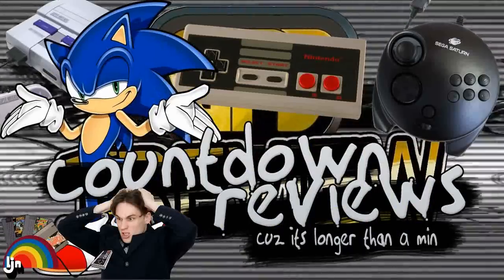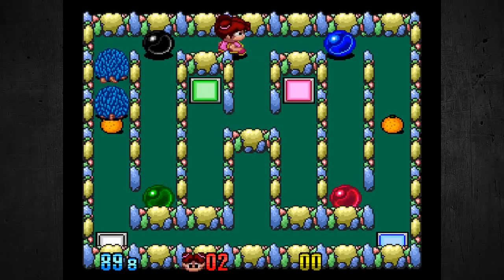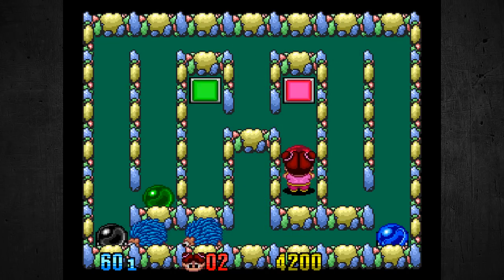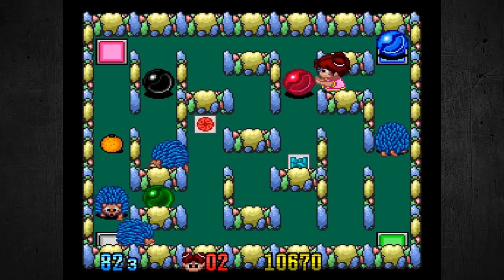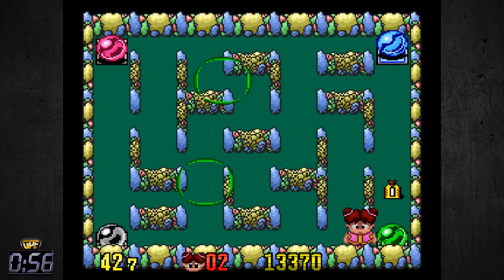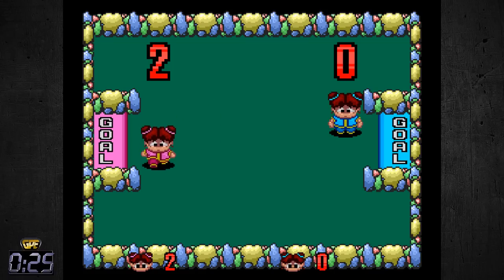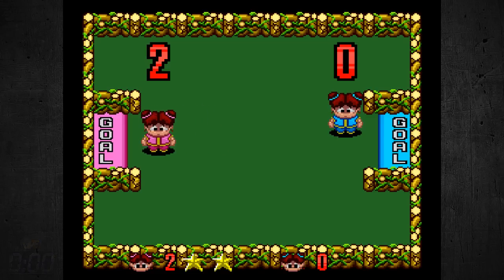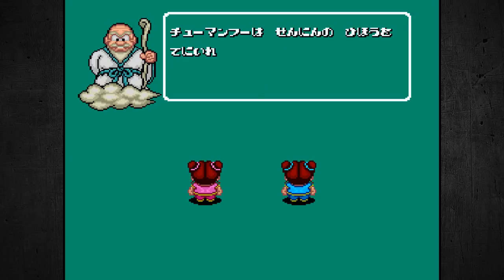TurboGrafx-16 - Beball (1 Minute Review)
Pretty good PC Engine game! It was released in US as "Chew Man Fu" thanks to theraptorus for that info.